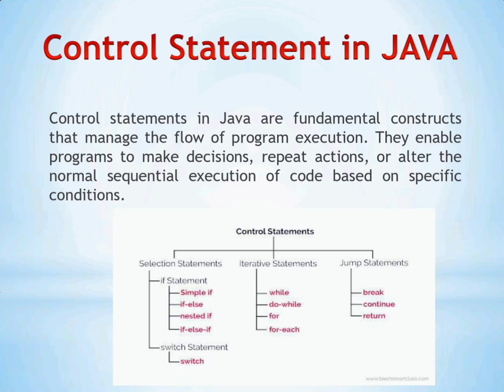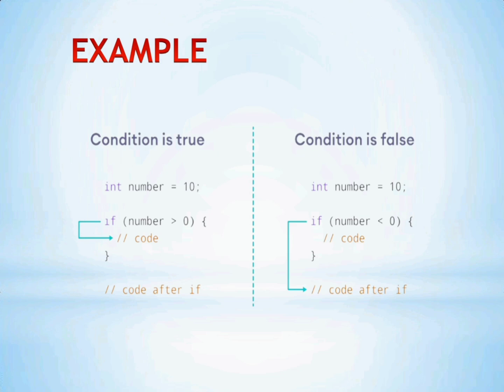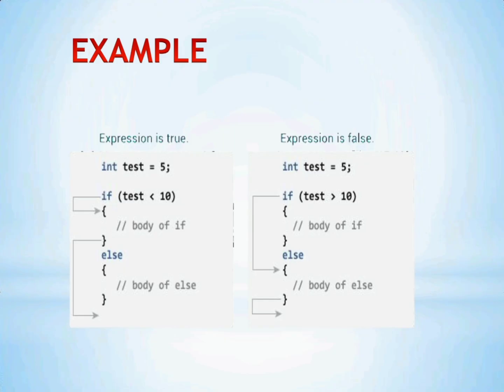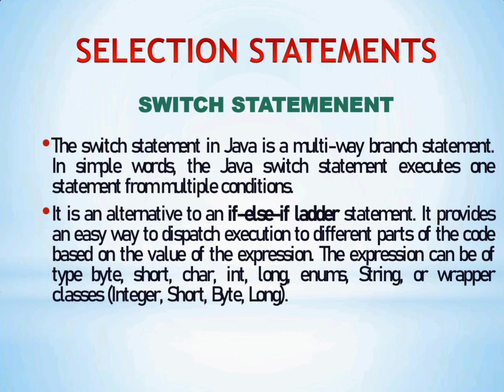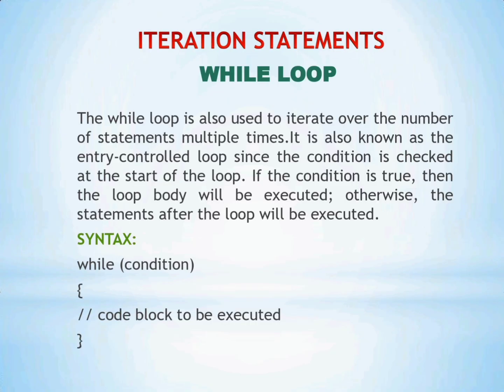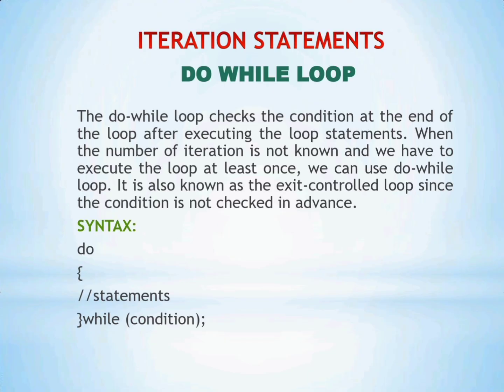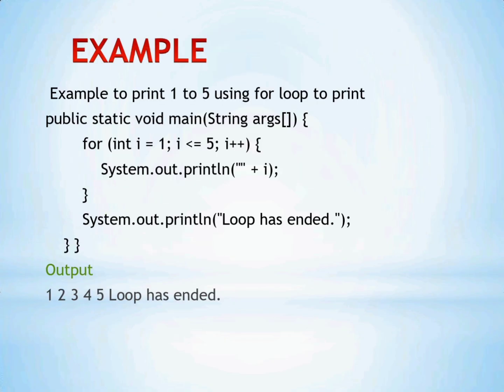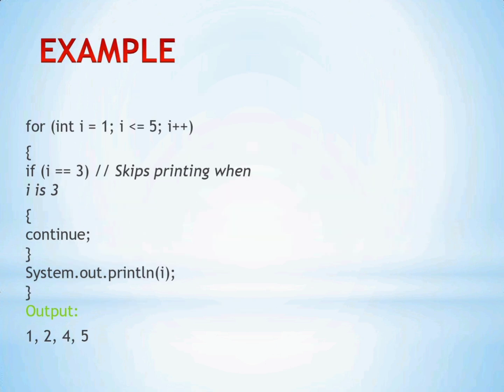Control Statement in Java - Ms Gayathri M